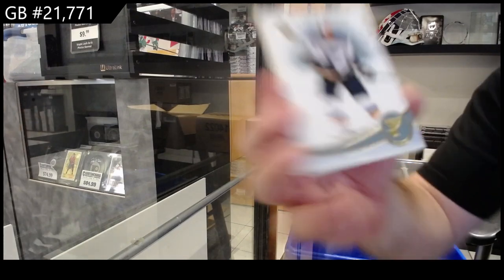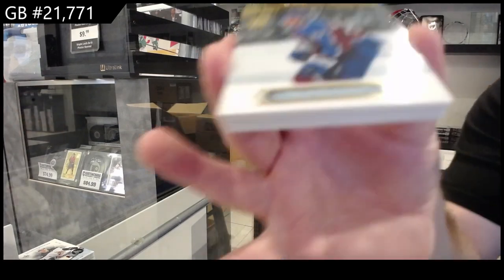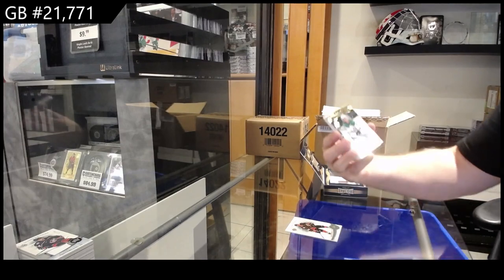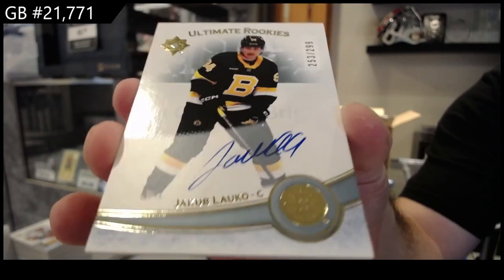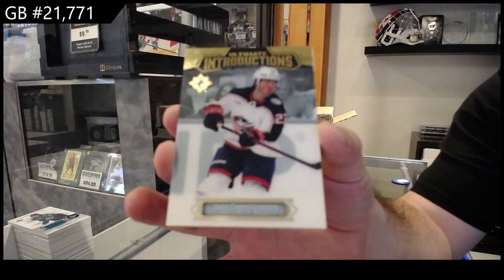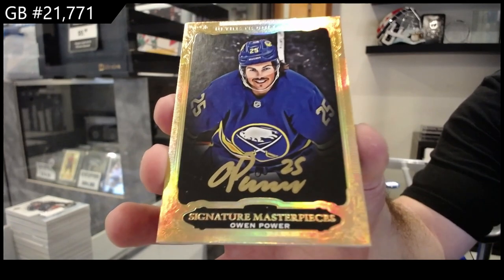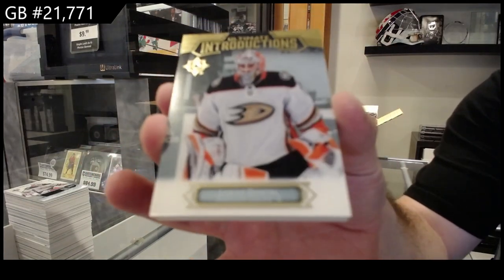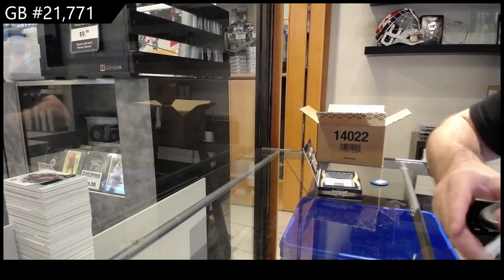NEW! 2022-23 Upper Deck Ultimate Hockey 16 Box Case Break - CNC GB #21,771